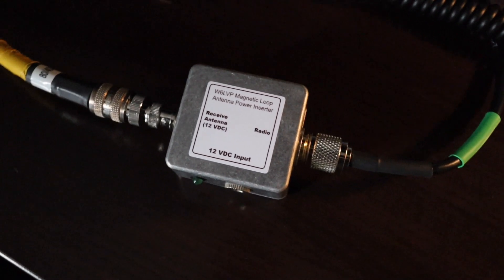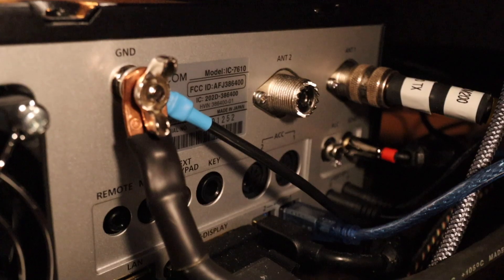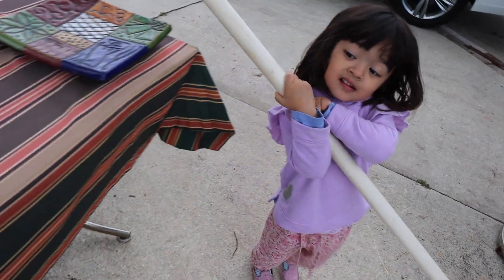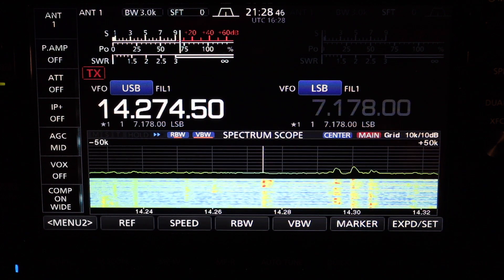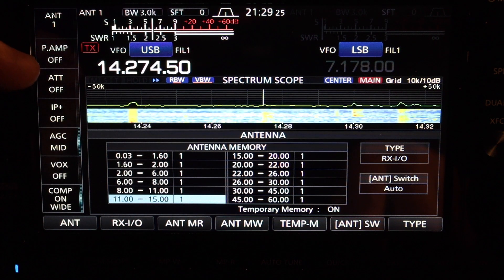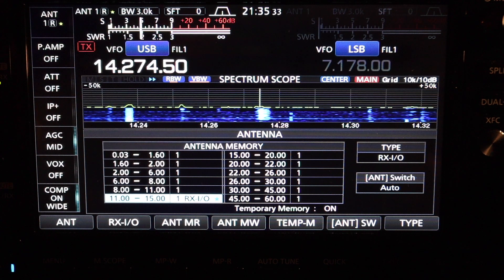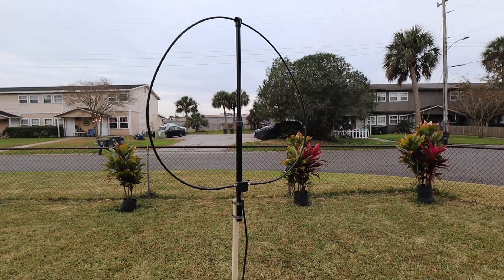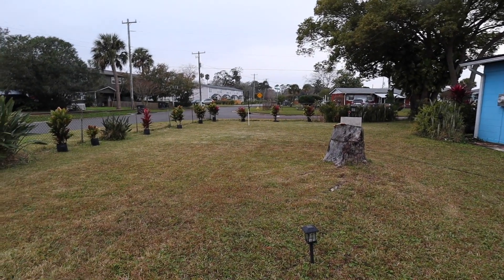My new W6LVP Magnetic Loop Receive Antenna | Compare the Receive between Zero Five and Loop Antenna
I received my W6LVP magnetic loop receive only antenna.  I show you how I have it assembled and mounted as a portable HF receive antenna.  Additionally, I show you the receive signal and audio quality between the Zero Five antenna and te W6LVP magnetic loop receive antenna.

Ham Radio Stuff that I use:
12-Outlet Metal Power Strip
4” Mini Cube Bookshelf External Speakers
12V 20Ah Deep Cycle LiFePO4 Battery

Video Contents
00:00  Intro
00:35  What's included and not
01:58  Power Inserter
02:42  Connecting the receive only antenna
03:23  Setting up the loop
06:25  Plugging in the power
06:39  Setting up my antenna memory
07:16  Comparing the antennas
10:13  Contacting Costa Rica
12:17  My thoughts
13:18  Outro